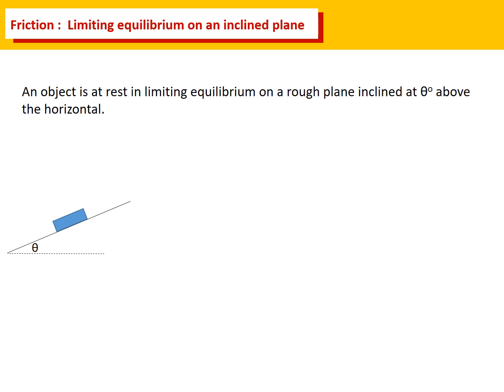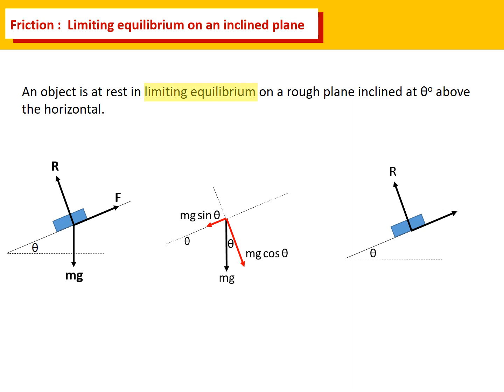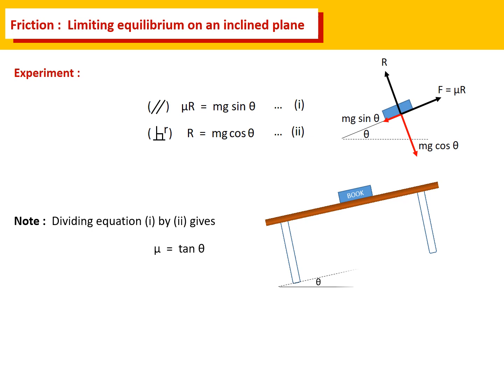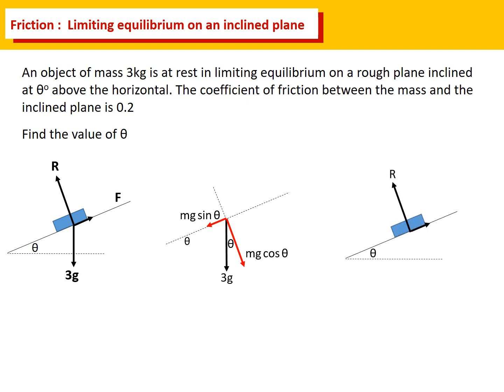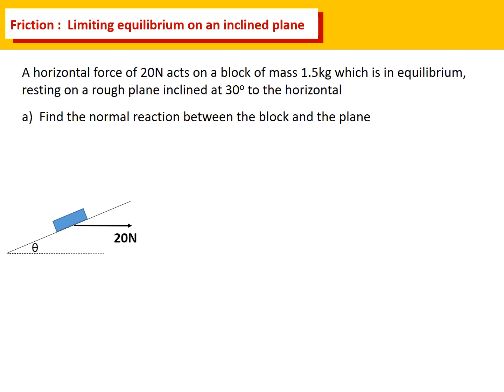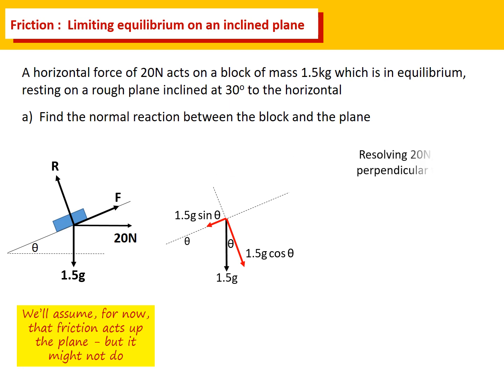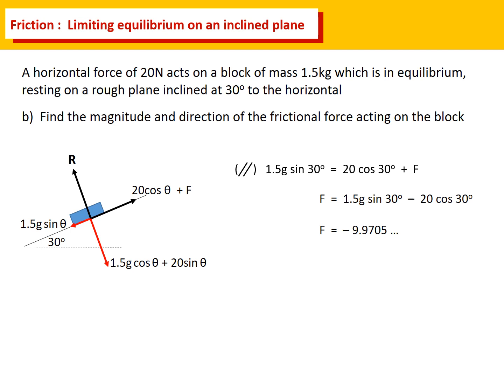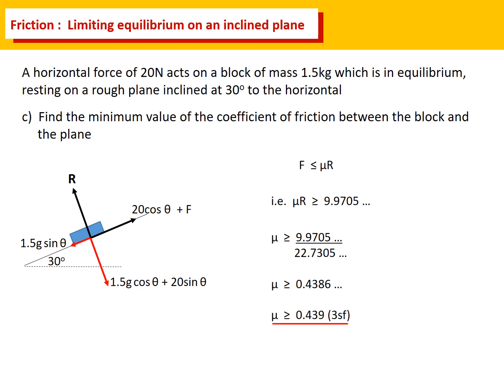FRICTION ON AN INCLINED PLANE